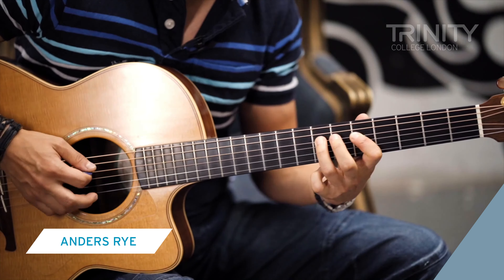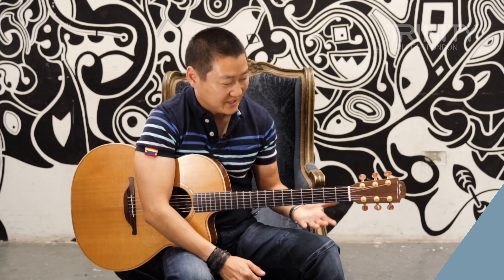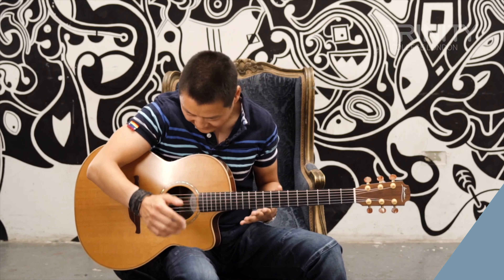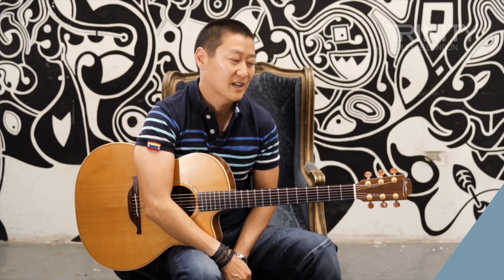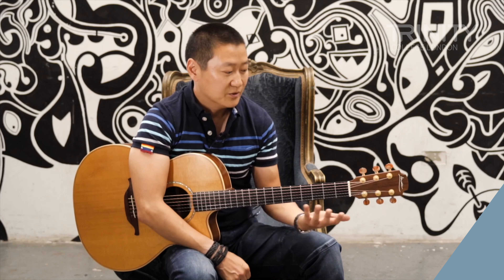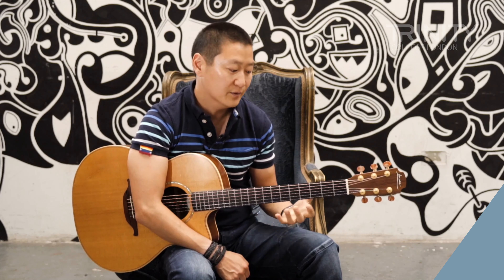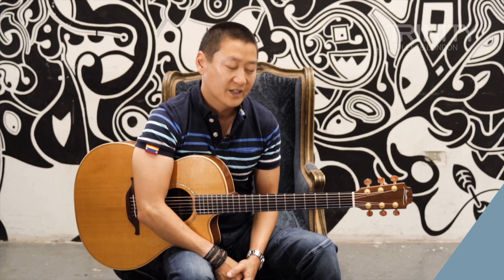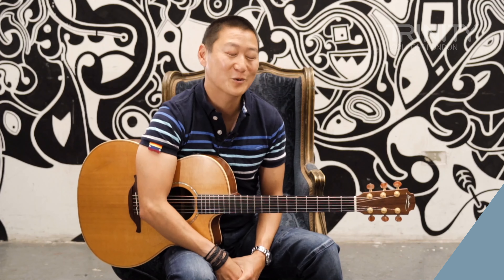As an Acoustic Guitarist - Strings & Guitars | Anders Rye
Acoustic Guitarist Anders Rye talks about his guitar and what to look out for when getting your first.
Credits:
Filmed at ChilliCheeze Studios | Ealing